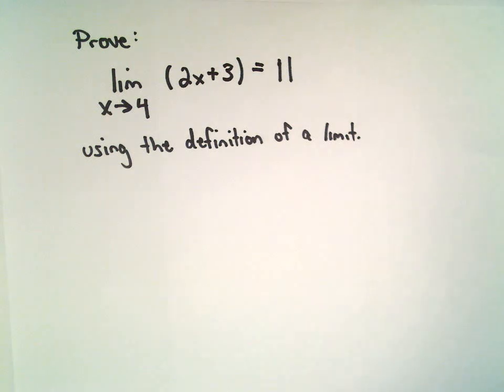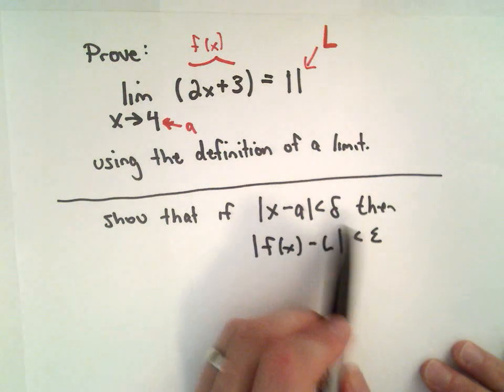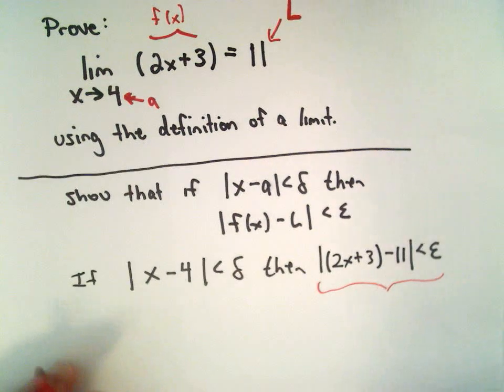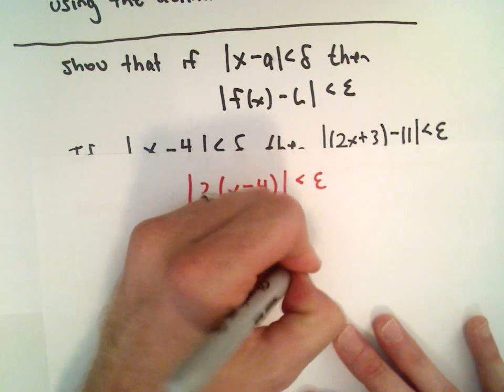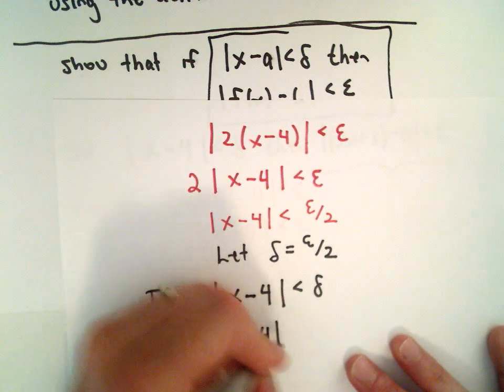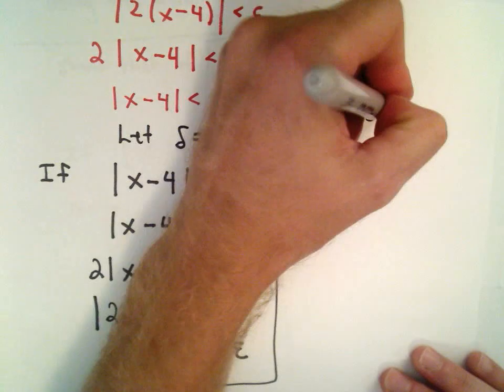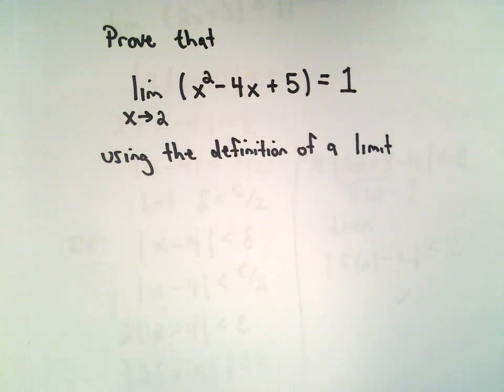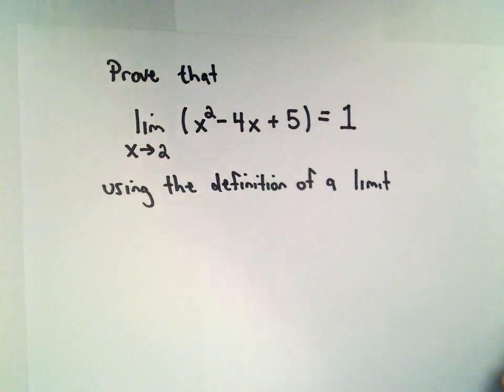Precise Definition of a Limit and Proving - Linear Function Example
In this example we look at proving a limit result by using the precise definition of a limit.
This definition often confuses people but really we are just trying to capture the notion of 'closeness' by using absolute value and inequalities.
This type of limit example where we deal with a linear function is largely mechanical, so even if you absolutely have no clue what the heck is really going on, you should be able to memorize the steps easily enough!
Note that the notion of a limit of crucially important in calculus.